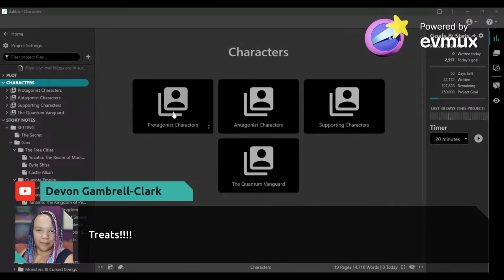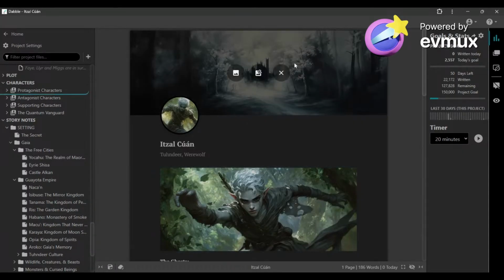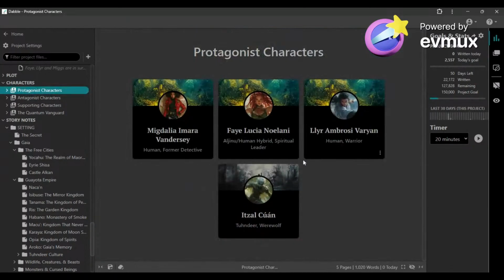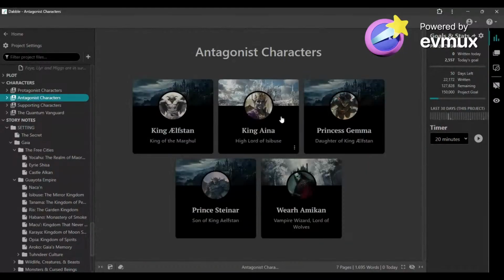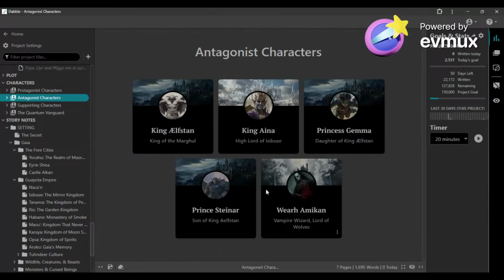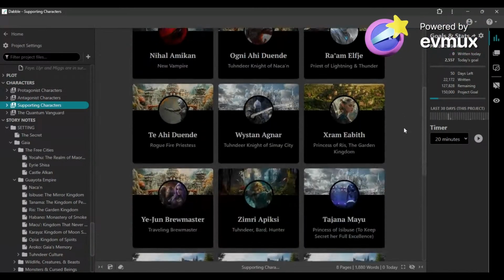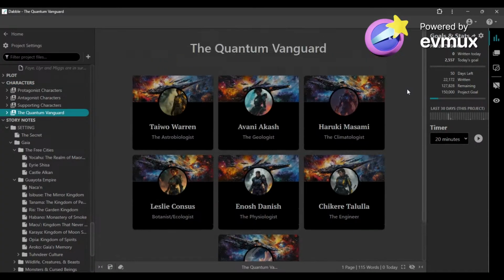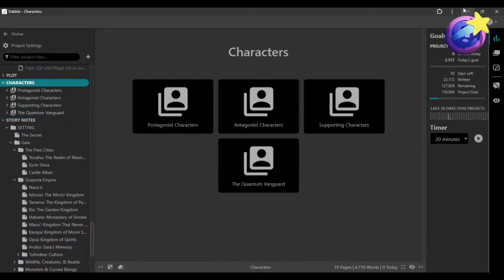Let's Experiment Together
I'm testing out the new BOOKS BY ADRIAN LiveStream Studio, courtesy of Evmux. I'll be designing the new digs live and testing its many bells and whistles. Hang out in the chat. We'll get caught up on things. If you've ever been on my channel as a guest and would like to hop in on this one, hit me in my DMs on whatever platform you usually message me, and I'll send you the link. All are welcome. I don't have a game plan here. I'm just goofing around for my first time back.